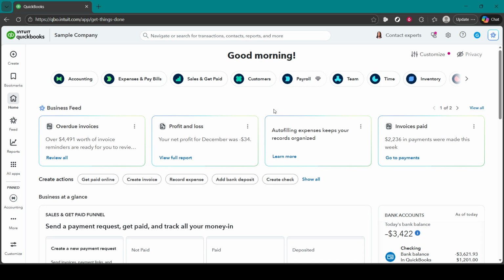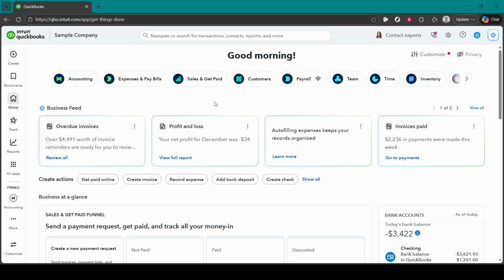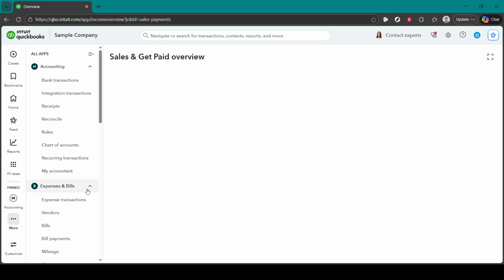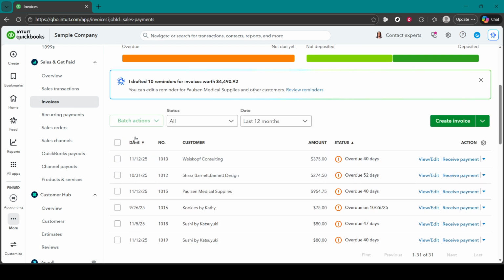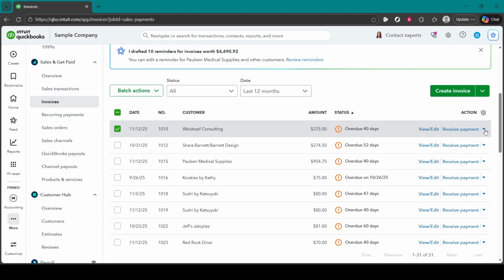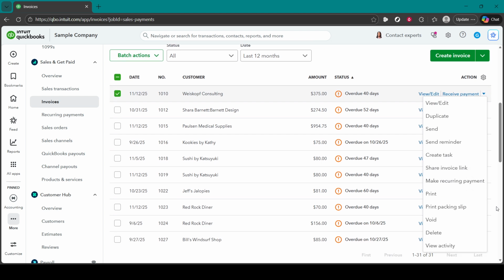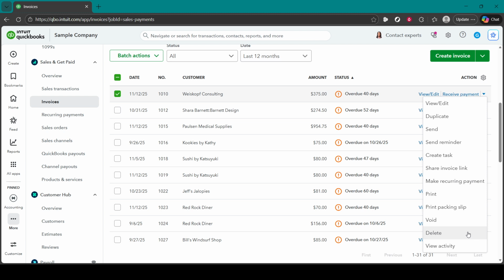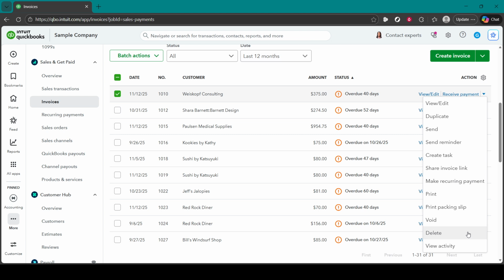How To Delete An Invoice In QuickBooks Online (Easiest Way)(2026 Guide)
Managing your sales records often requires cleaning up mistakes or removing canceled orders. In this 2026 updated tutorial, I show you exactly how to delete an invoice in QuickBooks Online. I will also explain the critical difference between "Voiding" and "Deleting" an invoice, and why choosing the wrong one could potentially mess up your historical reporting and audit trail.

We navigate the modern 2026 "Invoices" dashboard to show you how to locate, select, and remove unwanted invoices. You will learn how to handle invoices with attached payments, how to check your "Audit Log" to see a history of deleted transactions, and the best practices for maintaining clean books. This professional workflow is optimized for the latest software versions to help you manage your accounts receivable with confidence for the current fiscal year.